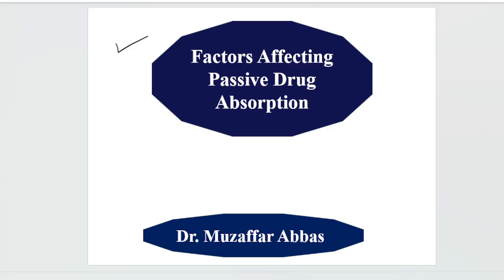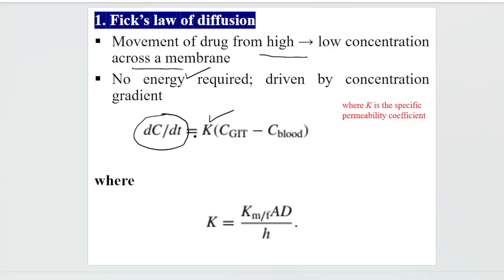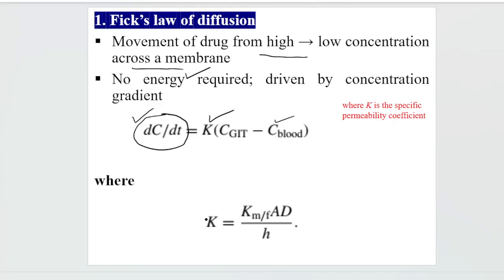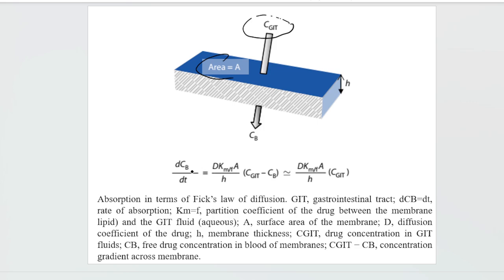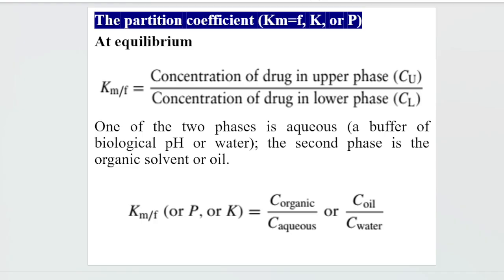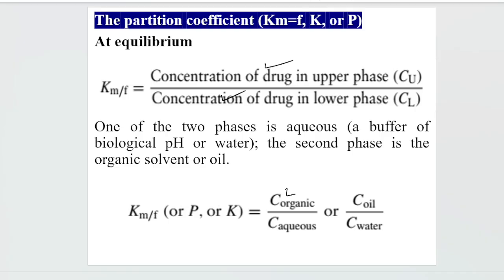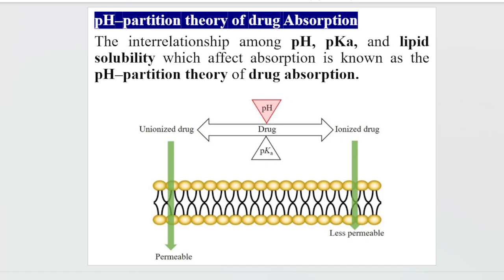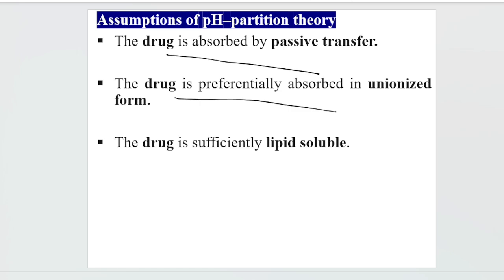Factors affecting passive drug absorption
This lecture is about Factors affecting passive drug absorption such as Fick's law of diffusion and pH Partition Theory